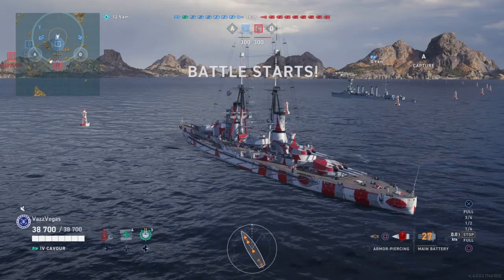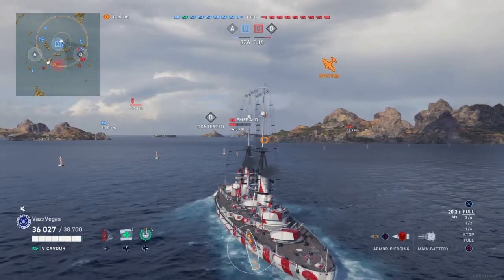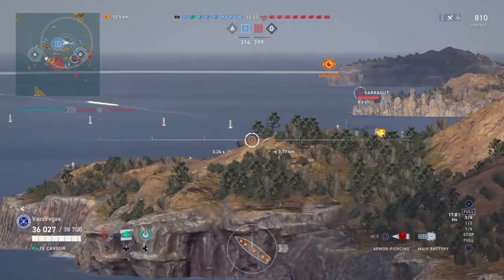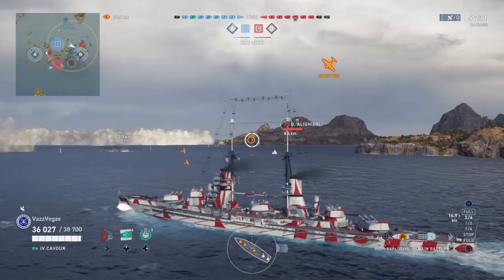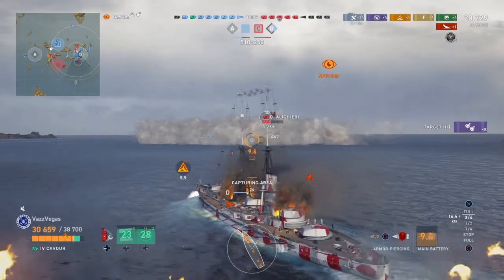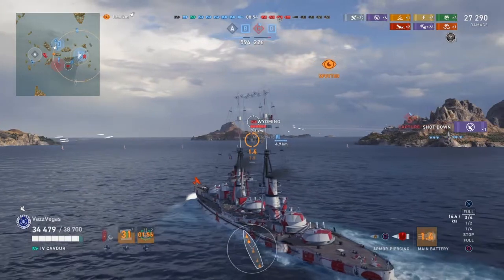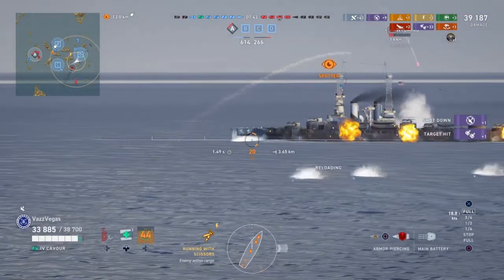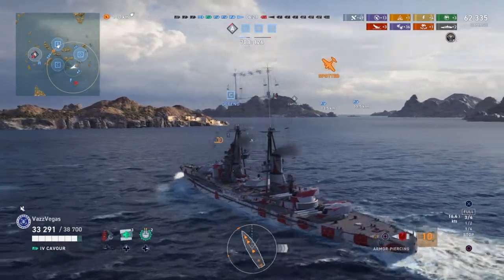Let's Play Cavour | World of Warships: Legends PS4 XBOX PS5 | 2 Dev Strikes + How to Brawl!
A let's play with commentary for the Italian tier 4 battleship Cavour. In this game we get over 62K damage and 3 kills along with 2 devastating strikes, including a nasty one on a destroyer! These Italian battleships are fun to brawl in and I encourage you to take advantage of their punishing secondaries.